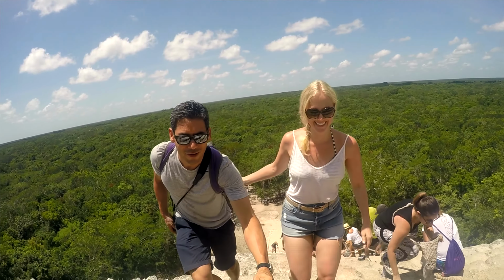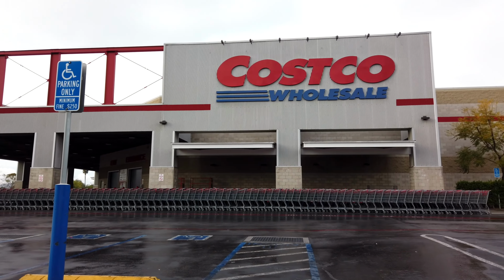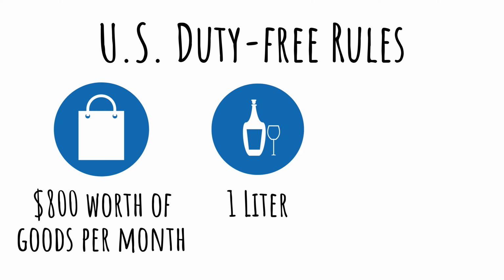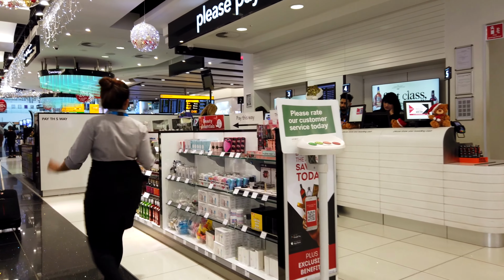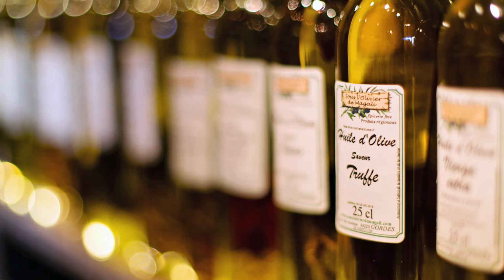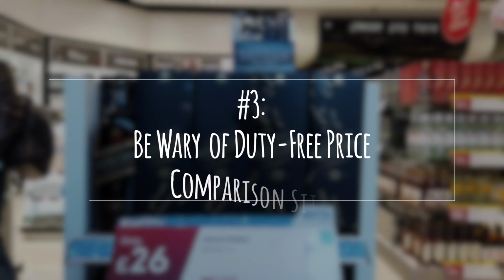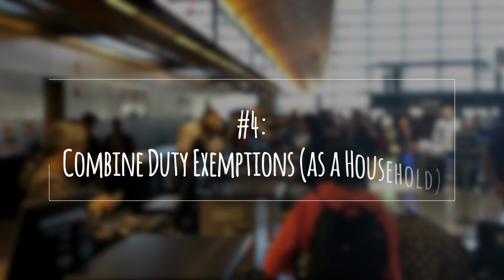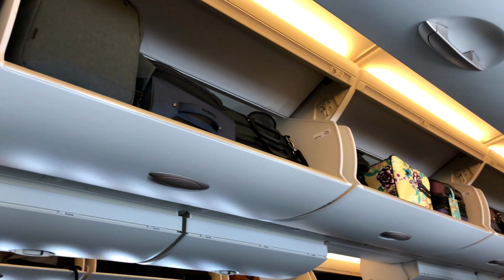What is Duty-free Shopping & is it a Good Deal? | Understanding How it Works & Whether It's Worth it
When traveling abroad, you'll likely encounter the duty-free store at the airport. In this video, we review what is duty-free, whether duty-free is a good deal, and share some tips when using the service.